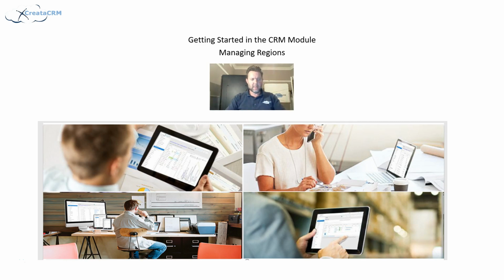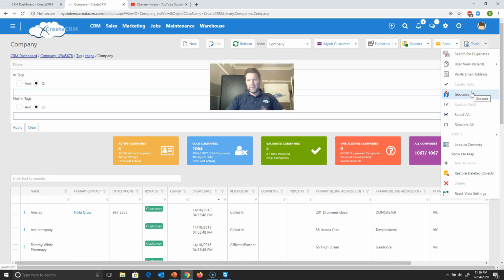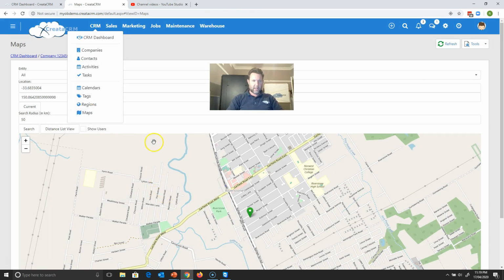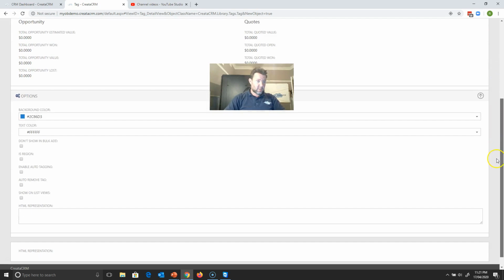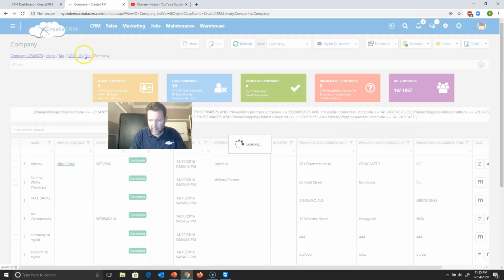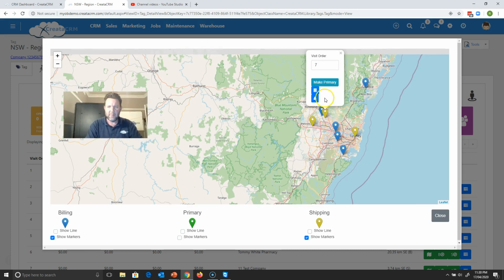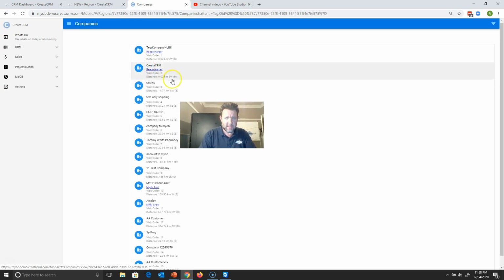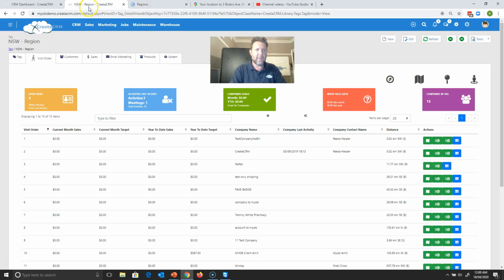Creating Regions via CreataCRM Maps Server,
In this Video, you can scan your database  of your customers address for their Geo Locations, from there, you can Geo Fence the regions, which will group the companies into the region, them you can create visit orders for you to visit them